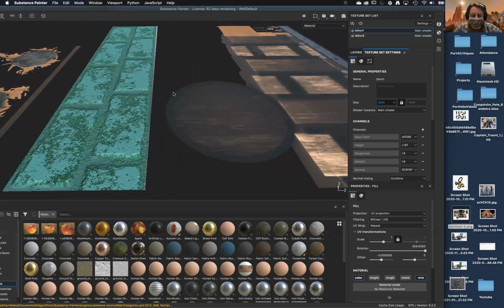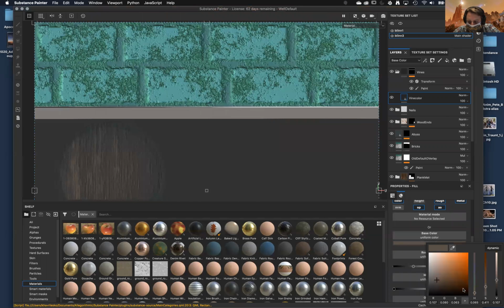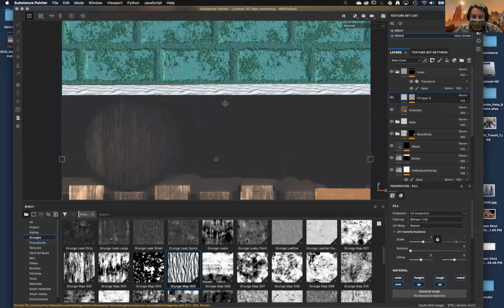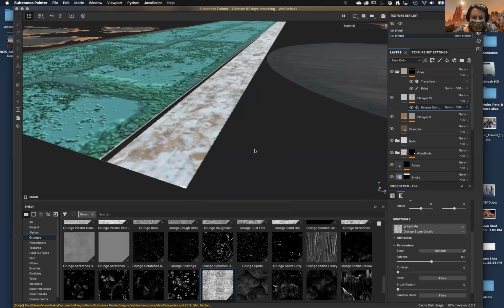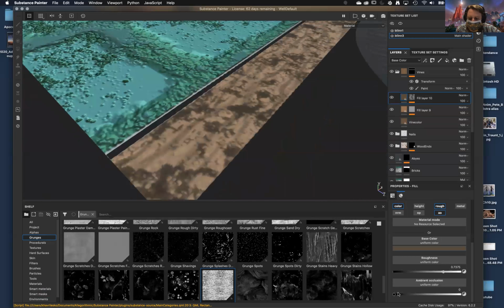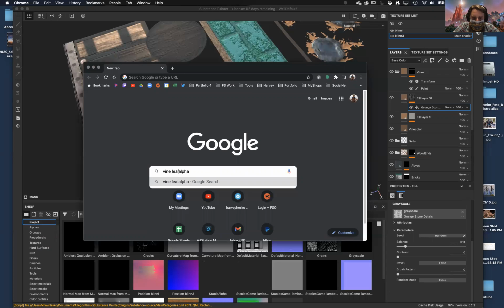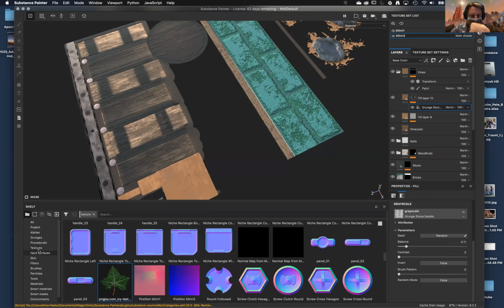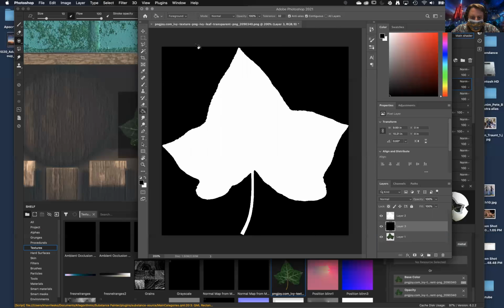Water Well 25: Leafy Ivy